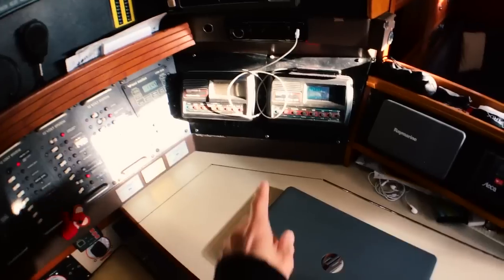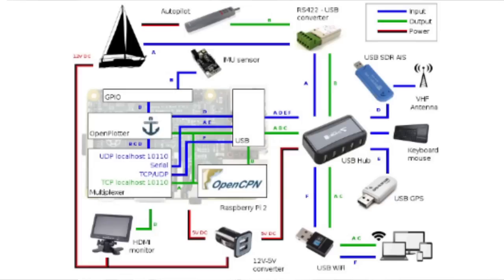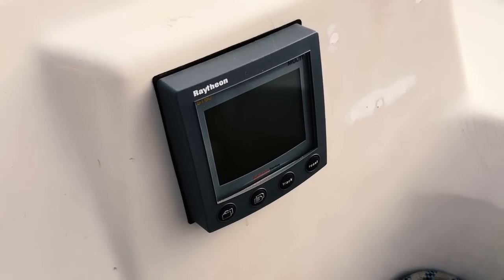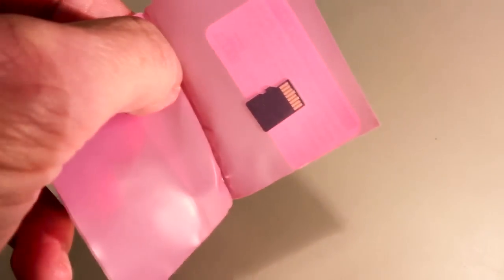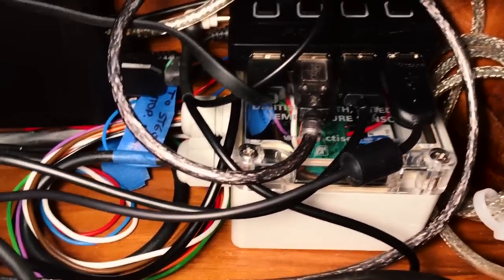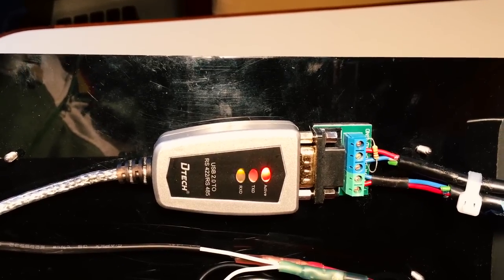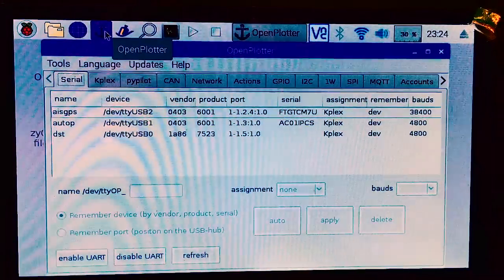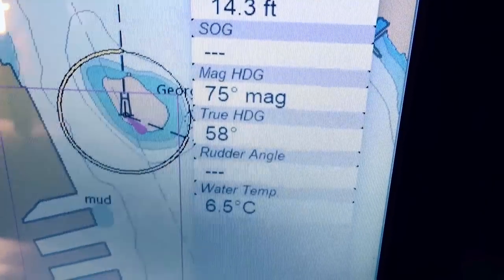How to Sail Digital for CHEAP with Raspberry Pi | Sailing Balachandra S02E32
In this video I show you by example how to build your own multiplexing digital chartplotter with autopilot control, AIS, GPS, and Wifi capability using a Raspberry Pi Arduino, and your existing marine instruments for very little cost; that can be used with your phone, ipad, android or windows tablet, or laptop.

In August of 2017 I sold everything and moved aboard Balachandra, a 1986 C&C44 sailboat, then sailed it over 300 nautical miles to Halifax Nova Scotia to spend a cold Canadian  winter in the frozen waters of the North Atlantic. Sailing Balachandra is my YouTube sailing vlog inspired by other great channels such as Delos and La Vagabonde, which documents the sailing adventures of myself and the occasional crewmembers(s) as we navigate the east coast of North America and beyond. I also dive into lots of DIY boat projects both above and below decks, and share with you all of the pros and cons of living aboard in a cold climate.

DIY RASPBERRY PI LINKS

Kuman Capacitive 7" inch Touch Screen TFT LCD module HDMI 800x480 for Raspberry Pi

This video was shot with equipment from Optrix by Body Glove

Opening Theme Music:

Beautiful Story
Licensed by:
License​ ​ N:​ ​ TT00027094 Attribution-NoDerivs​ ​ 3.0​ ​ Unported